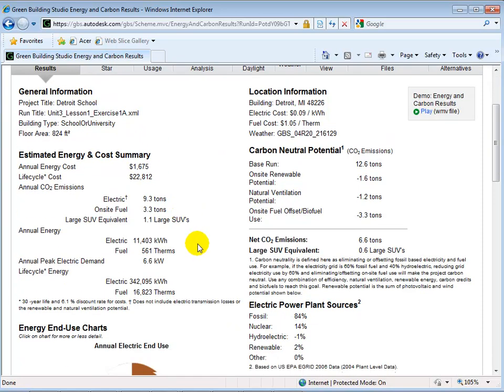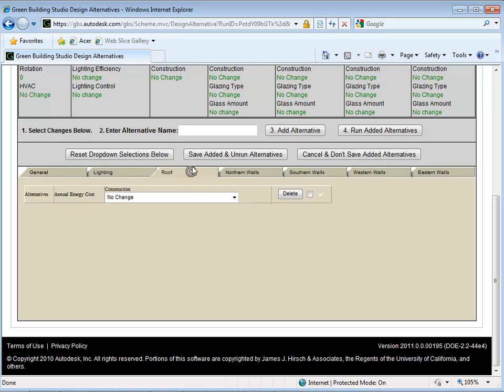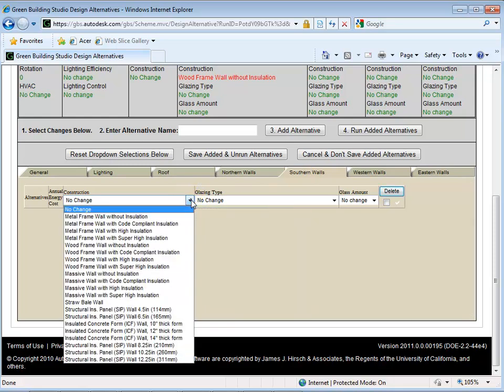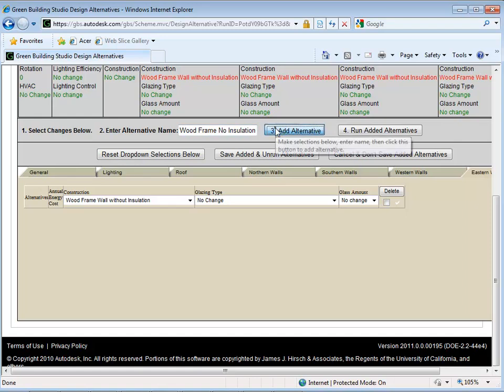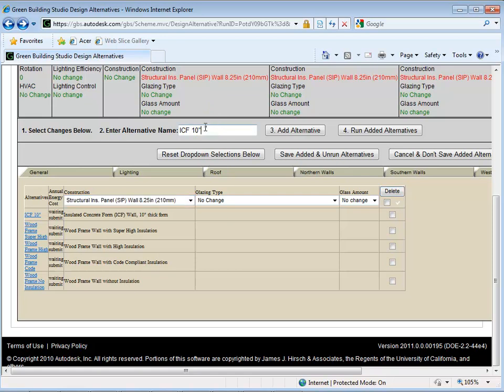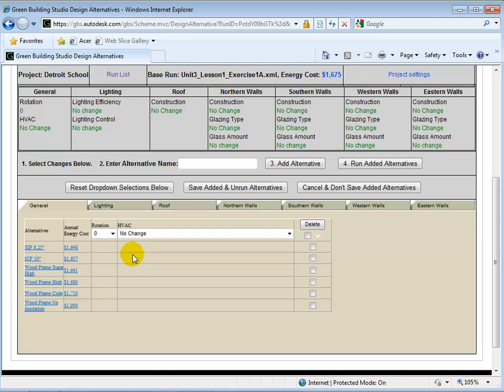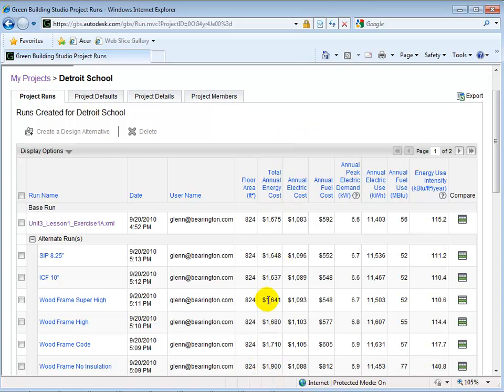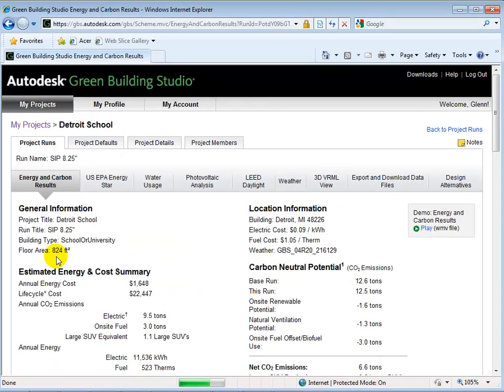Green Building Studio - Evaluating the Impact of Material Thermal Properties